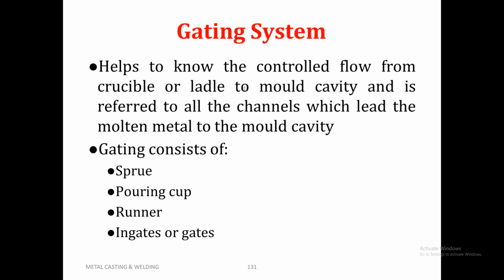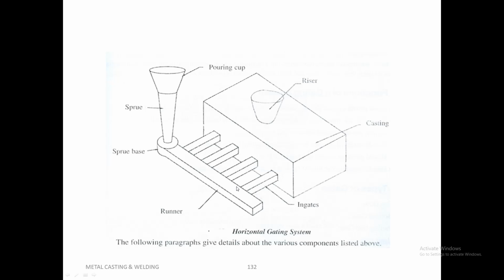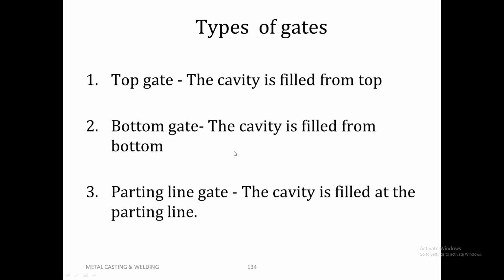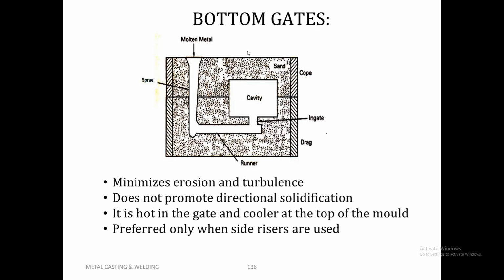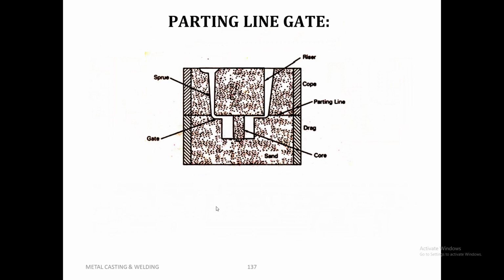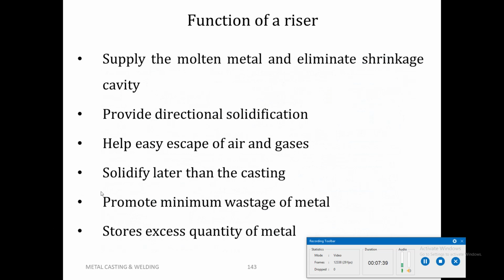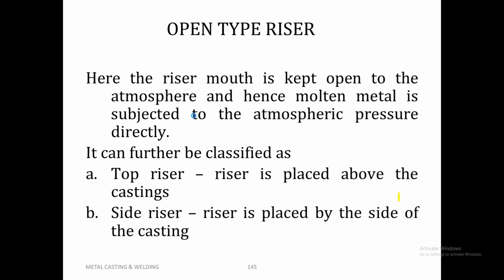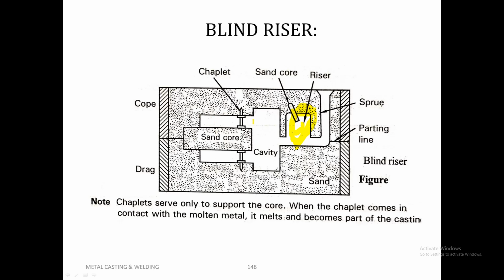Gate and Riser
Concept of gating, requirements of gating system, types of gates.
Riser, functions and types